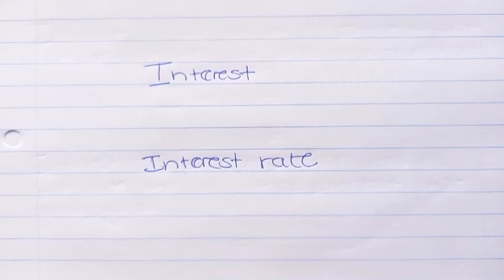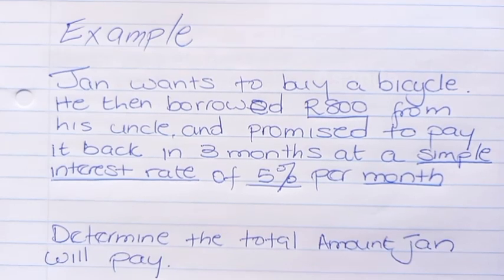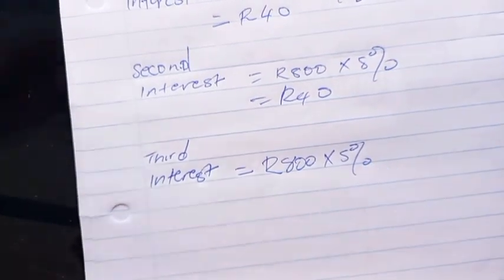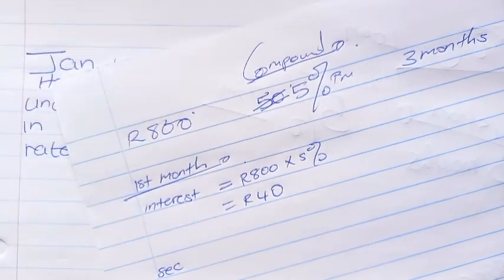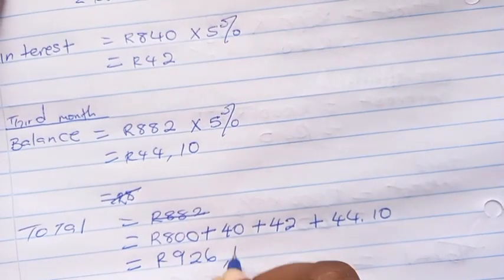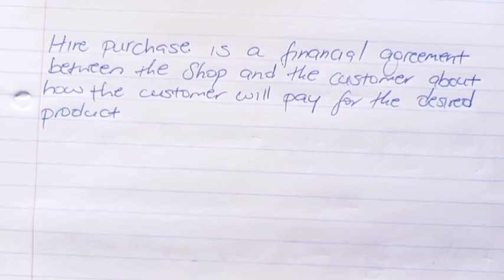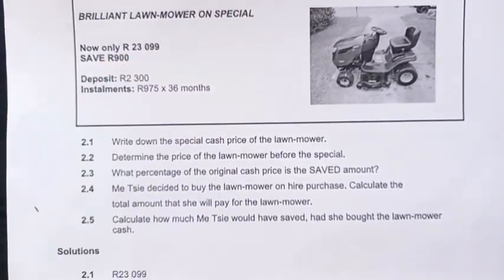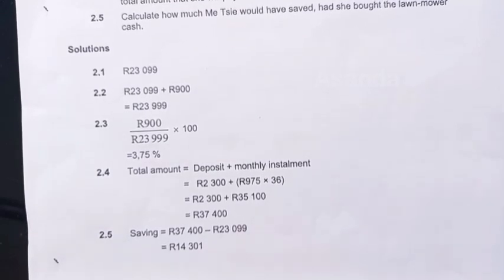mathematical literacy paper 1 grade 12 paper 1 INTEREST Lesson 8 term 1 || maths lit p1